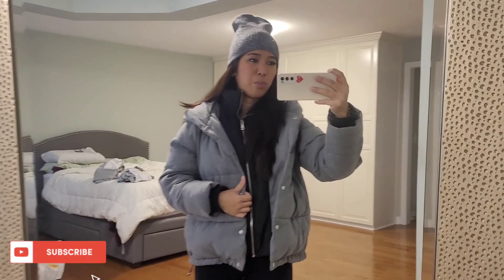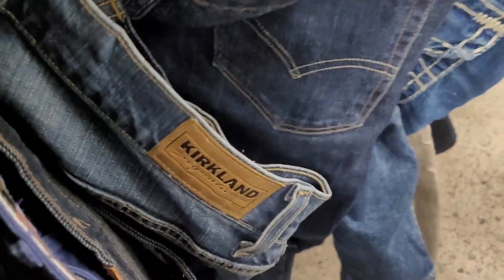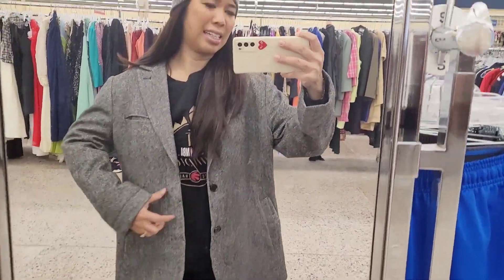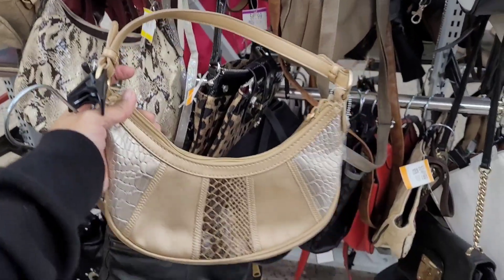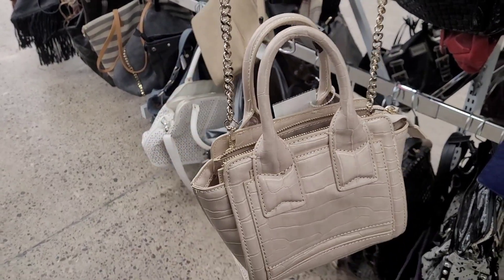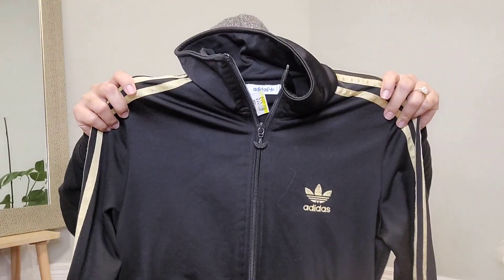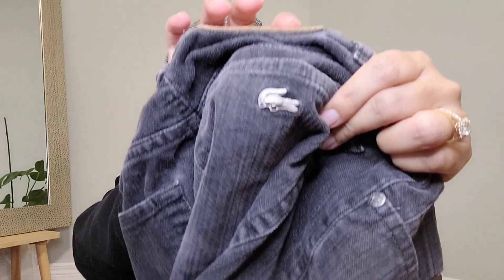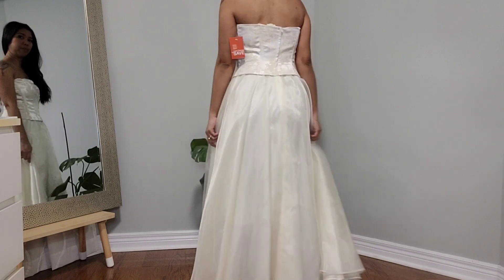Thrift Diaries 🤑 1ST THRIFT for 2023! LOTS of VINTAGE jeans (TRUE RELIGION and more + try-on haul)!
Hi my friend!

Welcome to my first thrift vlog for 2023!🎉💖

I'm so glad to see you again! I can't wait to get to know you better this year.💕

Let's go to Value Village and see what kind of fresh thrift items I will get today! Tag along with me!😊

XO,

Luigi C.

Song: Emsti-Tunes - Light Steps